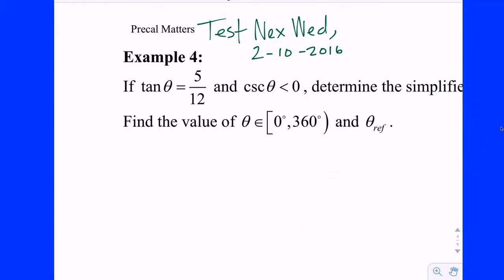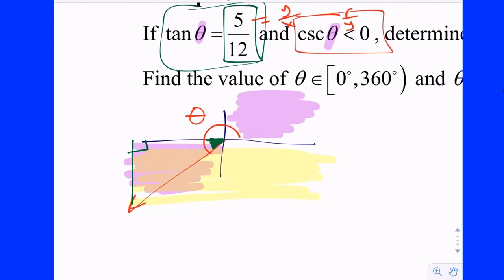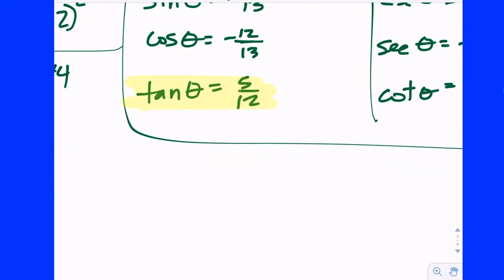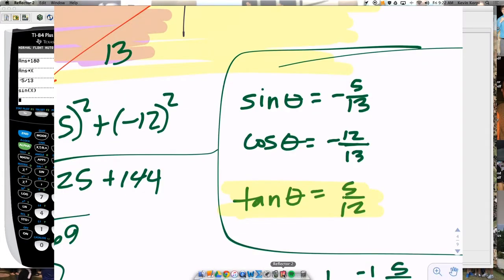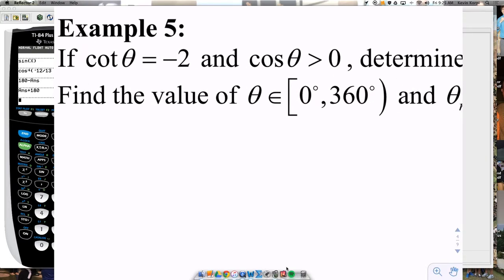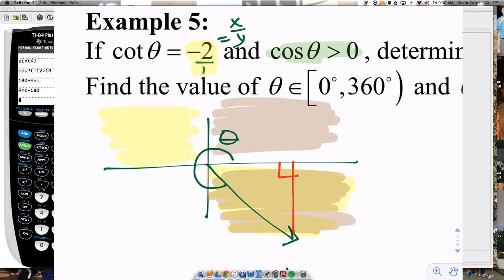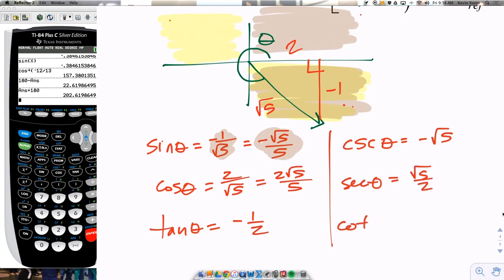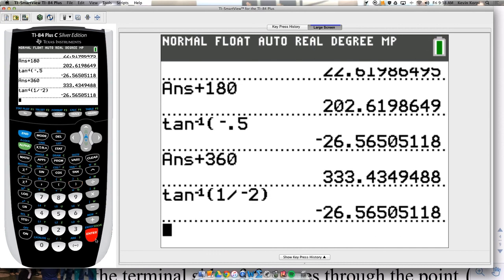Precal 5.3 Ex 04-05